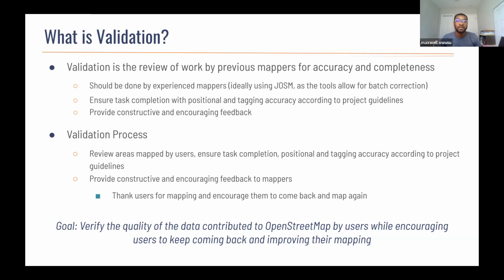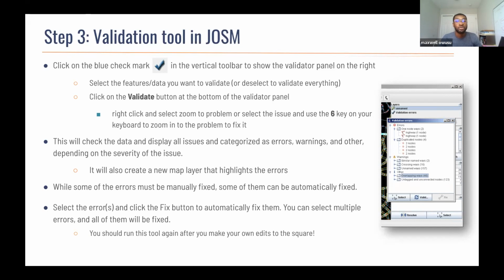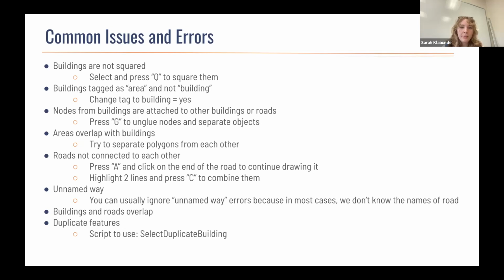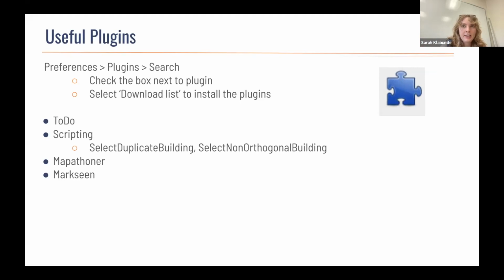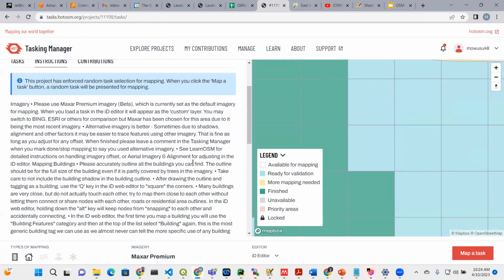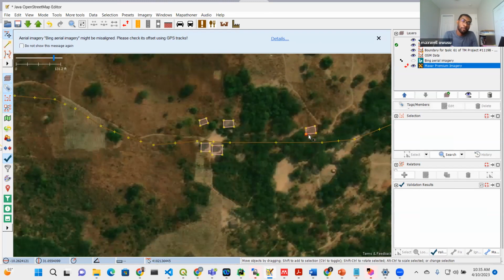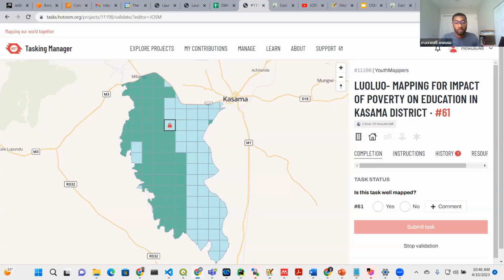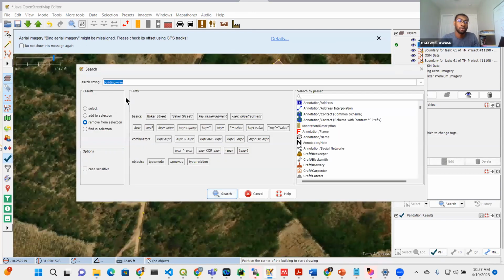OSM Validation Using JOSM Training- April 2023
YouthMappers Validation Hub Manager and team of validators at GWU led this training for the YouthMappers network in April 2023. This is the third training in a three-part training series held during the Spring semester of 2023.